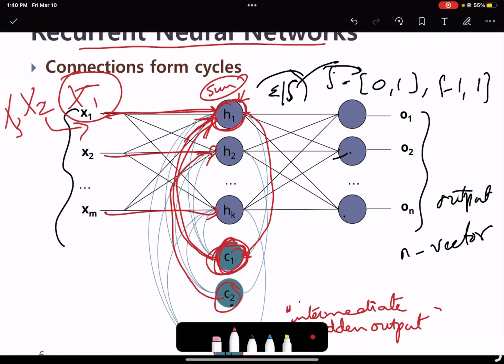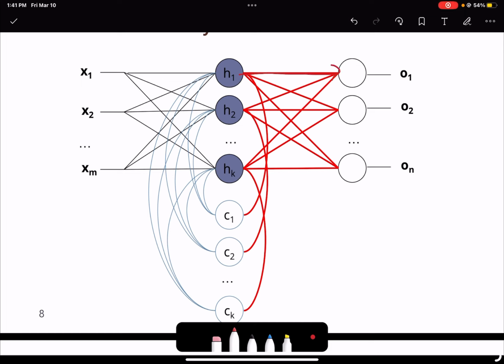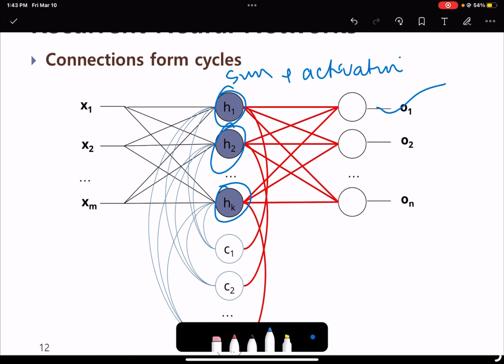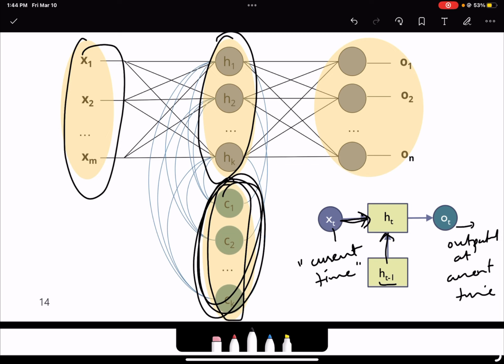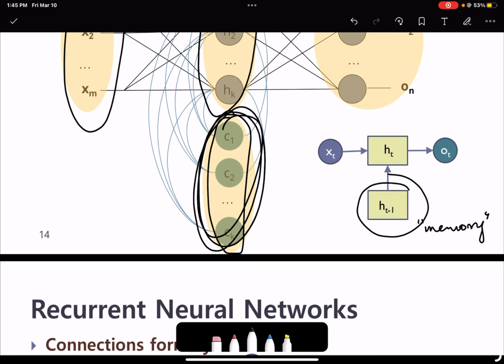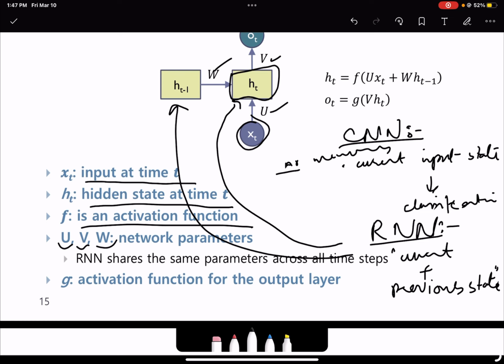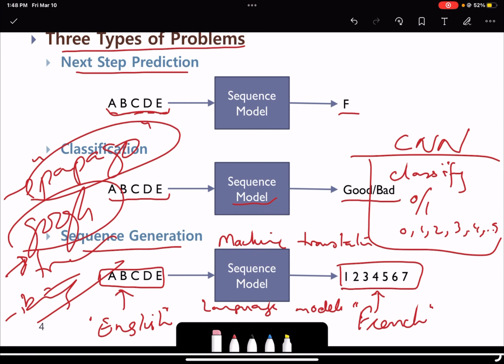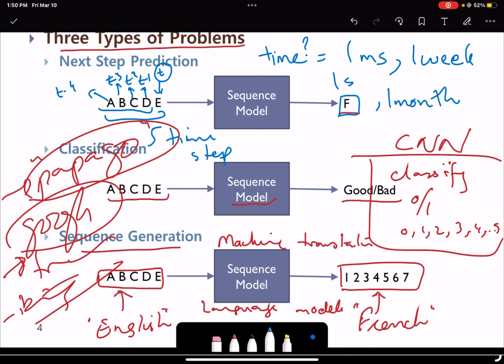[LECTURE 15b] Introduction to Recurrent Neural Networks | Types of RNNs